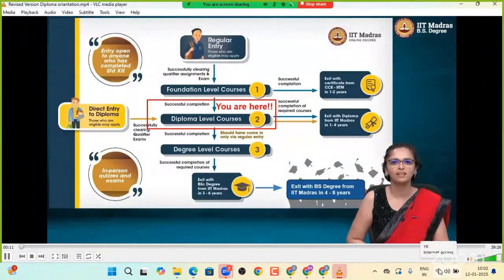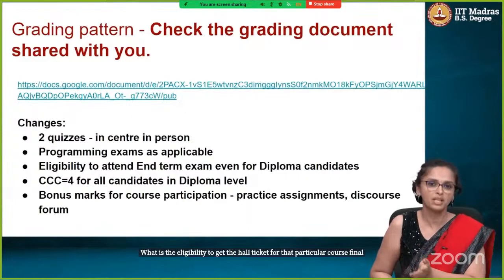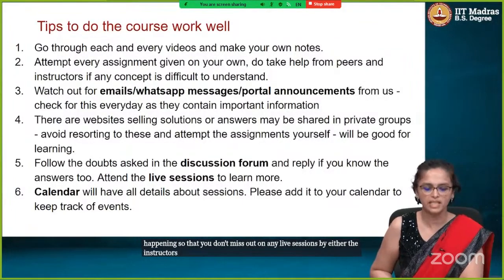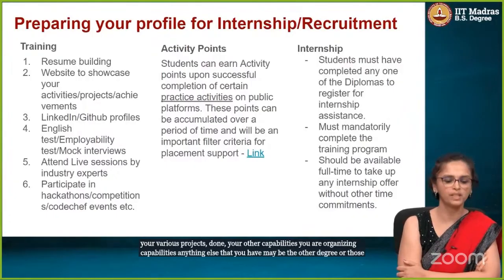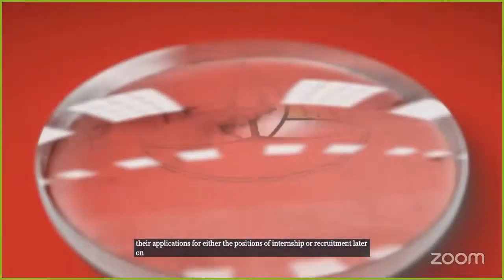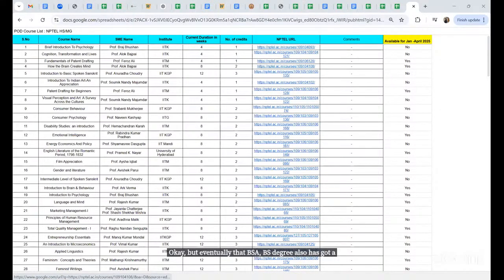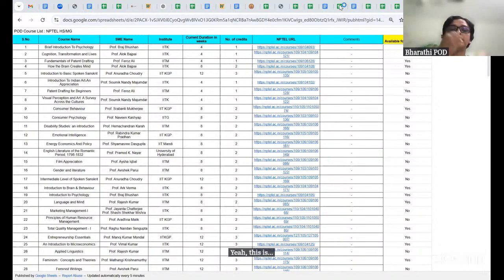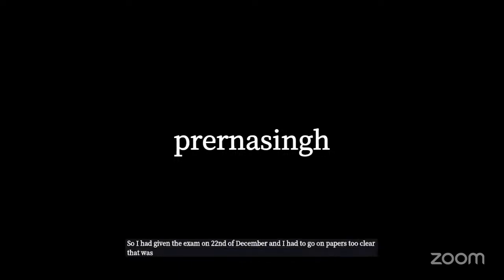Orientation for Diploma Level Jan 2025 - Live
Orientation for Diploma Level Jan 2025